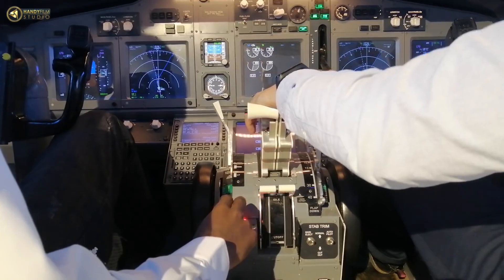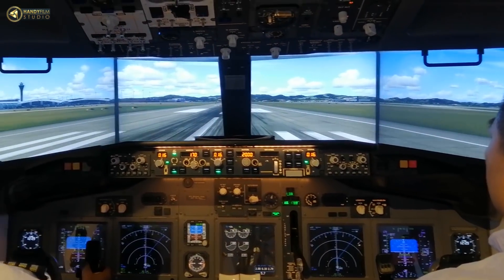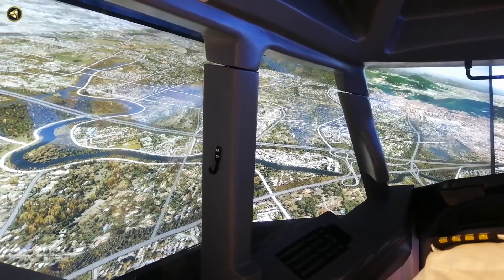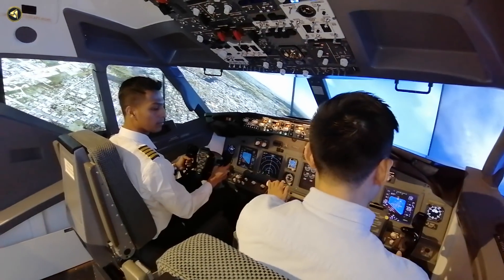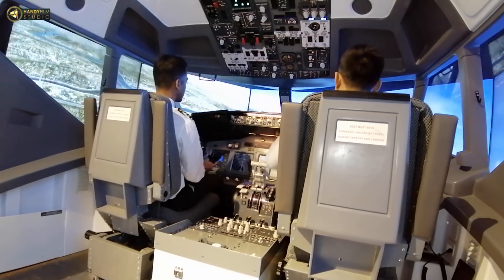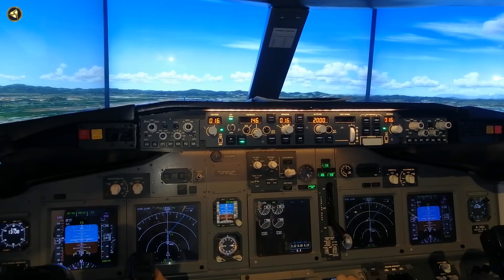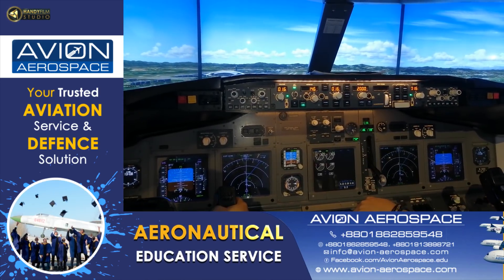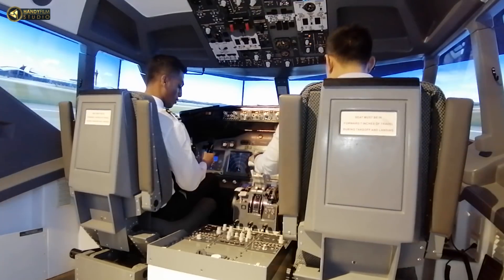প্রফেশনাল সিমুলেটর ফ্লাইং | Boeing 737-800 | 1st-Day Training of Professional Simulator by Capt. liu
আজকের এই ভিডিওতে আমরা রিয়েল ফ্লাইট সিমুলেটর দিয়ে বিশ্বের সবচেয়ে বিতর্কিত বোয়িং ৭৩৭-৮০০ বিমান উড়িয়ে নিরাপদে অবতরণ করার চেষ্টা করবো।
Instructor - Capt. liu- China southern Airlines

In this video, we will try to take off and land the world's most C0ntr0versial Boeing 737-800 aircraft safely with a Real Flight Simulator.
এভিয়েশন পেশা সম্পর্কে বিস্তারিত জানতে যোগাযোগ করুন
Avion Aerospace